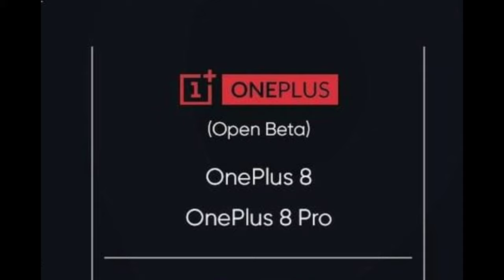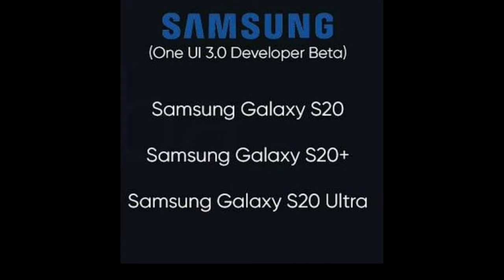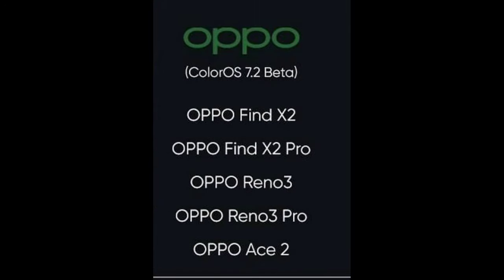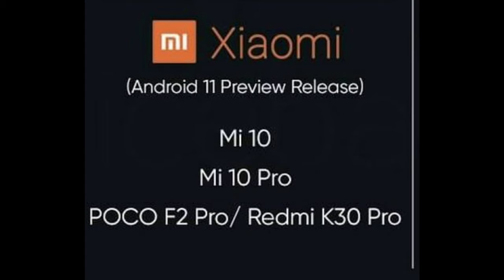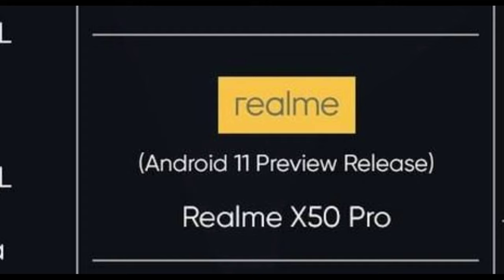Android 11 update 💥💥telugu by mahi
channel 🙏
And
my frind YouTube channel too

My gadgets
Type c to 3.5 mm jack
Kodak t210 tripod